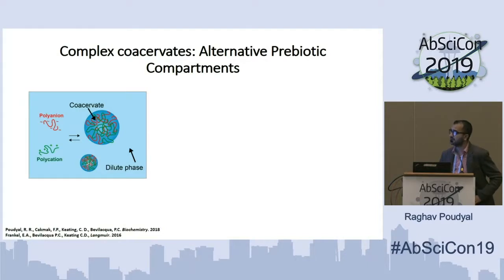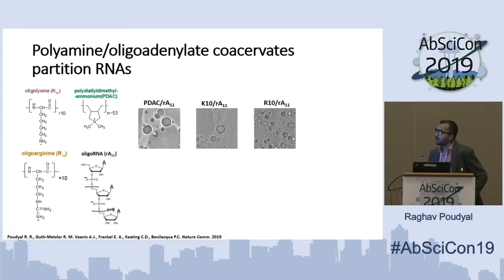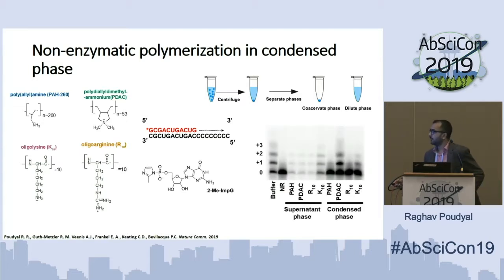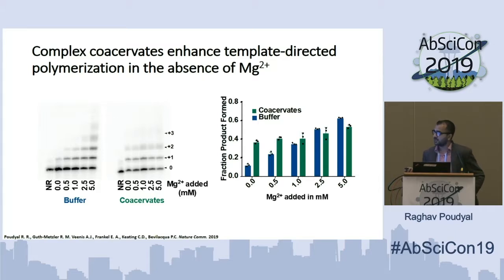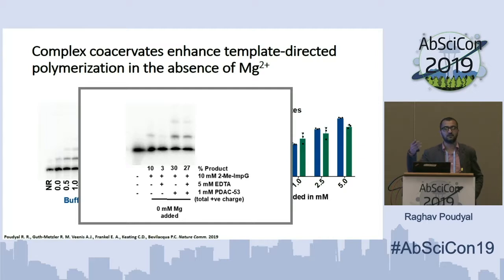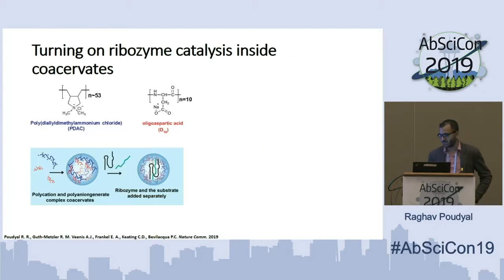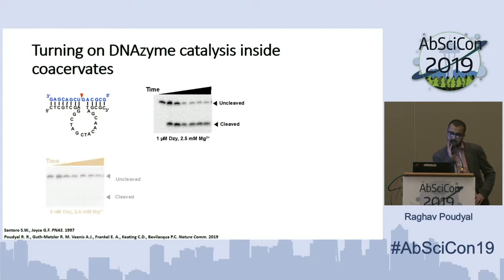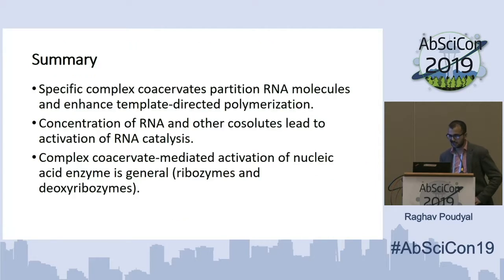AbSciCon 2019 - Room 2 Day 4 - Raghav Poudyal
Template-directed RNA Polymerization & Enhanced Ribozyme Catalysis Inside Membraneless Compartments Formed by Coacervates
Presented by Raghav Poudyal